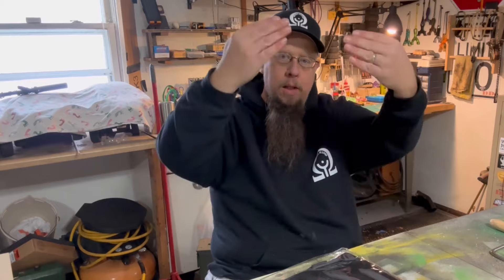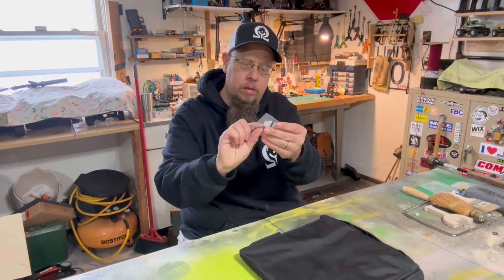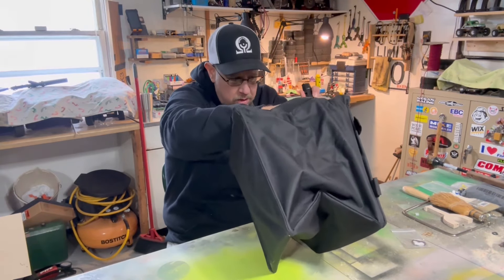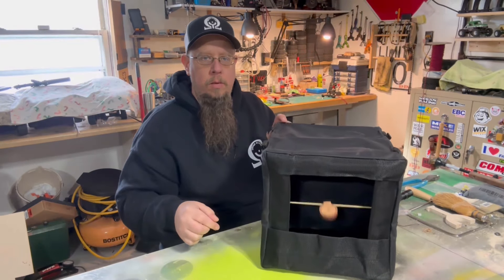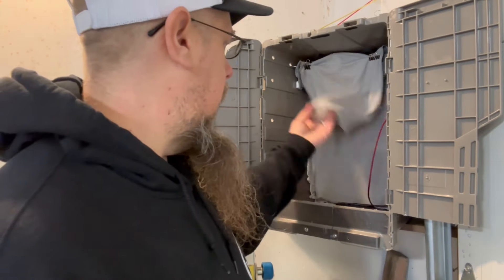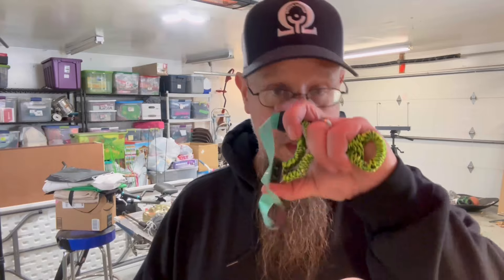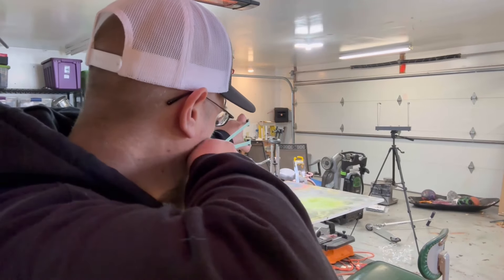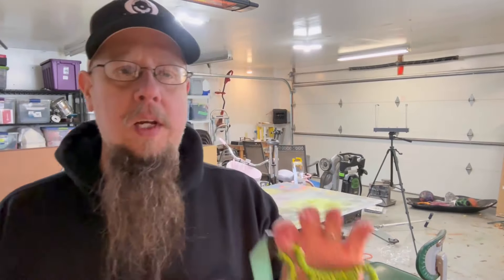Sniper Sling Slingshot Catchbox Review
I picked up this catchbox from Omega Slings, and it is amazing!!  The quality is excellent and the ease of use is perfect!